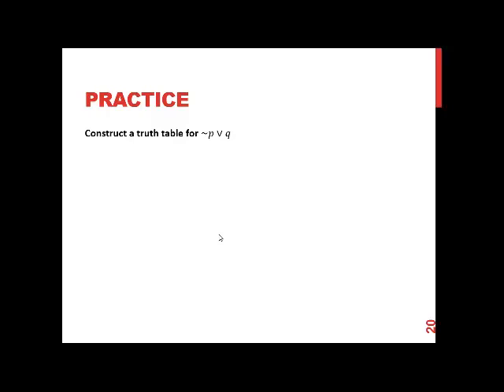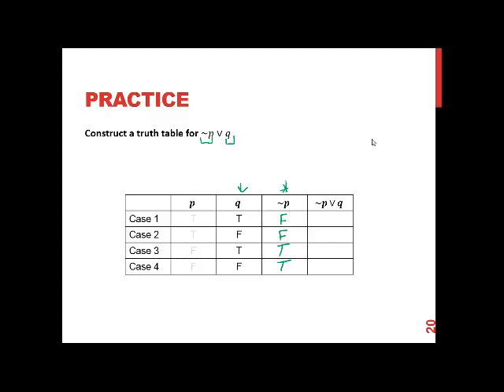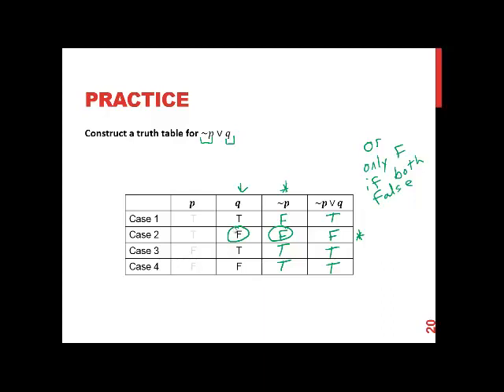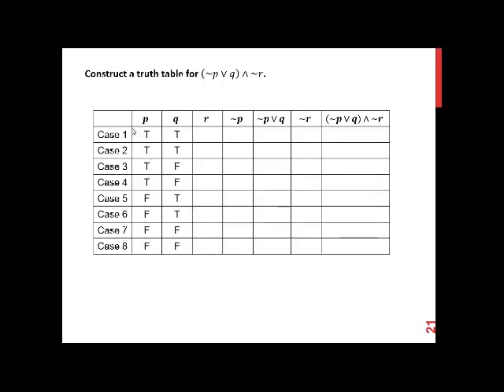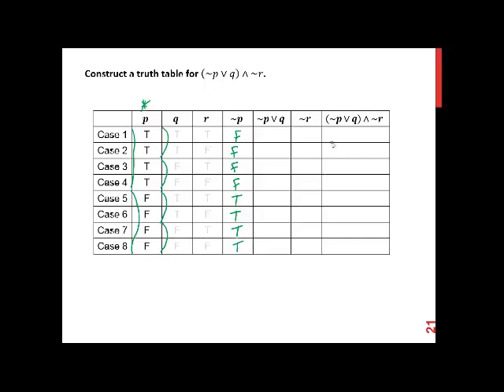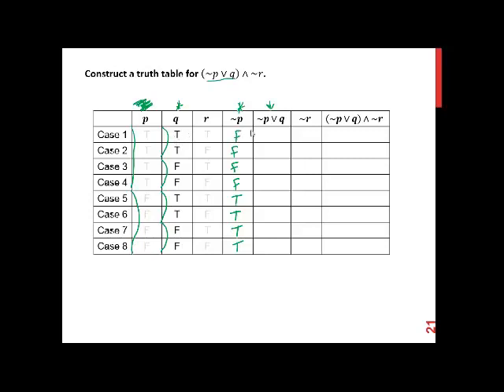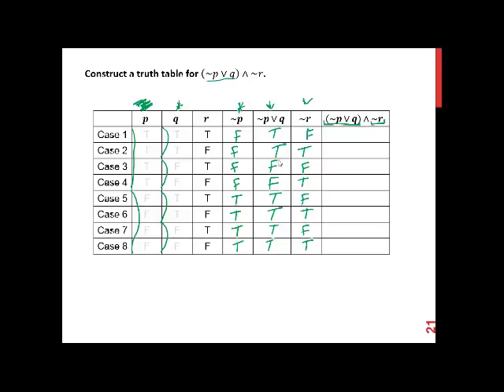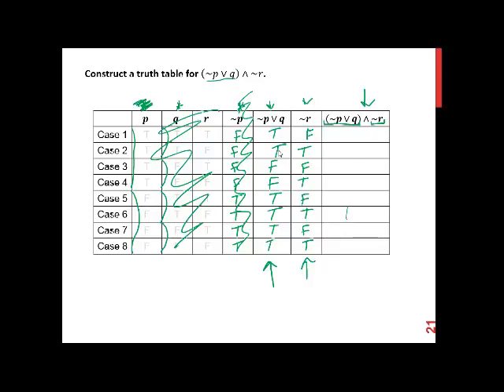MAT110 M3B Video 2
Truth Tables for Negation, Conjunction, and Disjunction continued